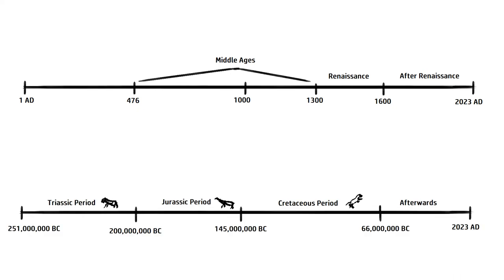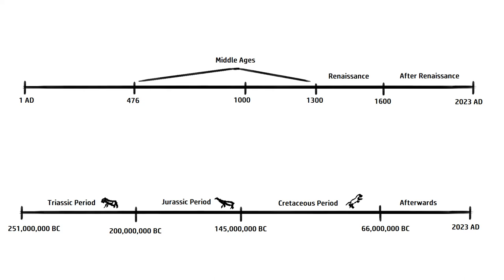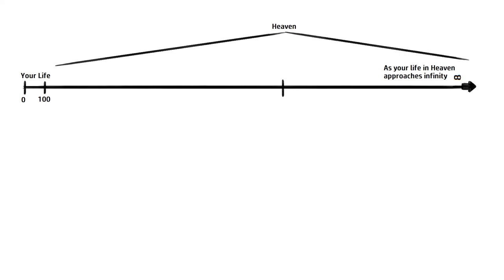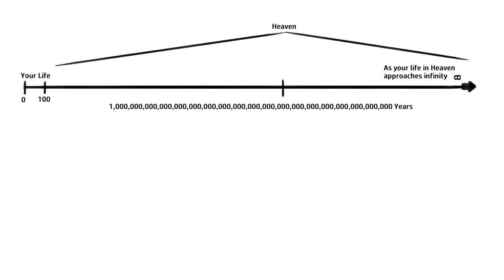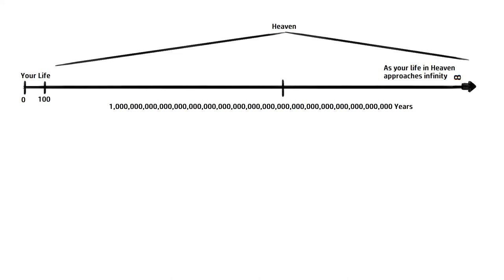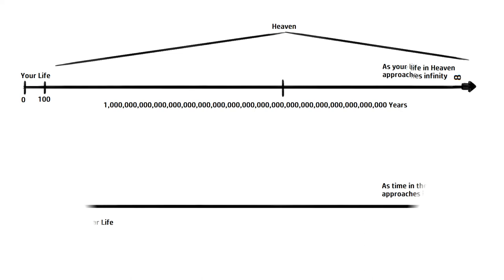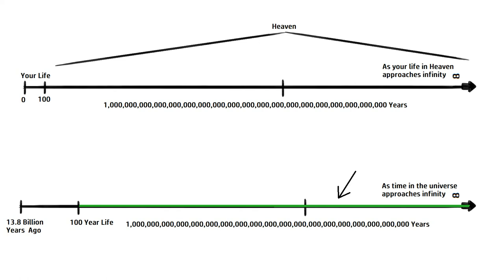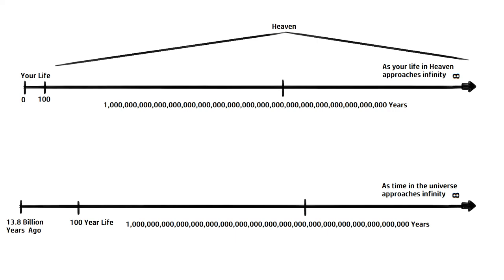Frederick Stadler Art:: Proof of Eternal Return 🌍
"Whether a time is long or short, it always goes by"

Eternal Return is the theory that the Universe will create itself again and again in the same manner. This video explains the simple math behind the Theory of Eternal Return and why this is more factual than most people believe.

The idea is that in an infinite amount of time ahead of us and towards the future, the simple probability of being here "now", from an objective perspective, is 1 in infinity. You can't hit those odds. So therefore in an infinite amount of time ahead of us and towards the future you should eventually find yourself returning to the exact same life you are currently in.

List of math terms:
Finite: Does NOT go on forever.
Infinite: Does go on forever.
Infinity:  A number greater than any assignable or countable number.